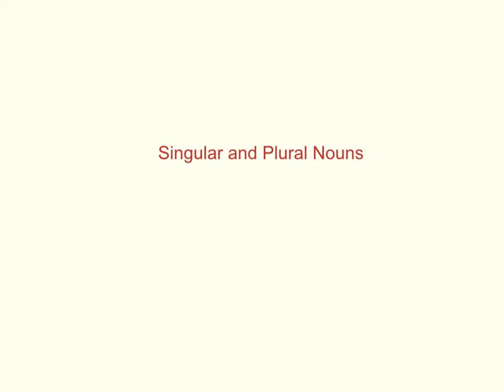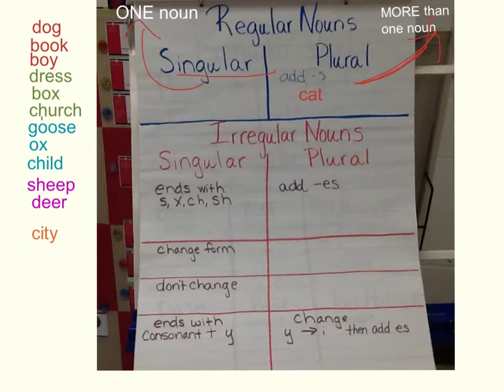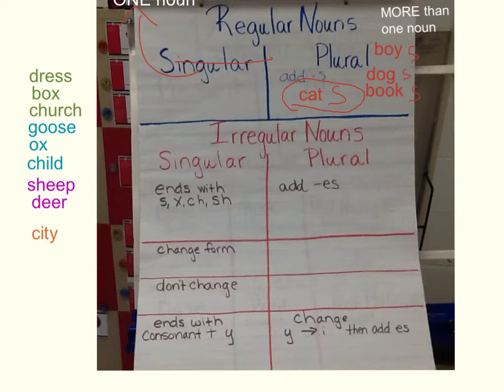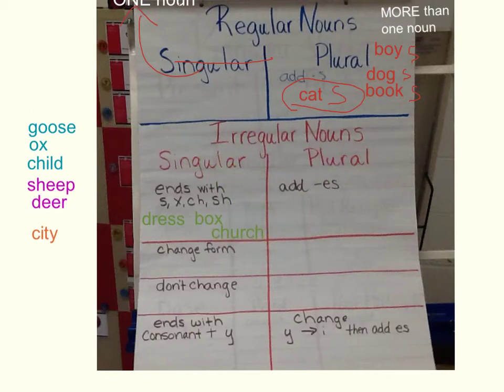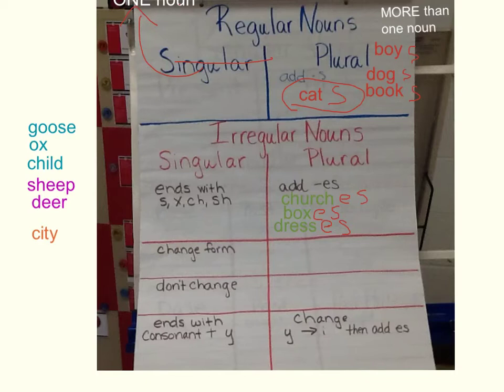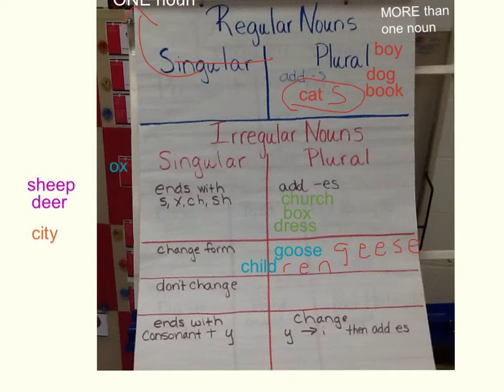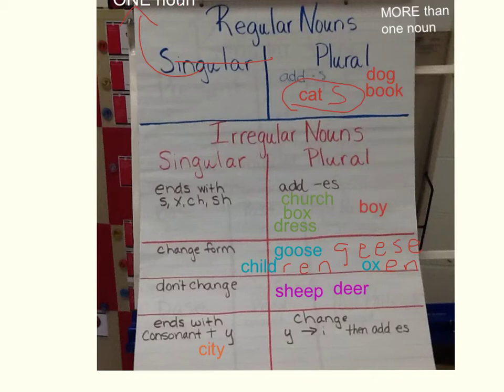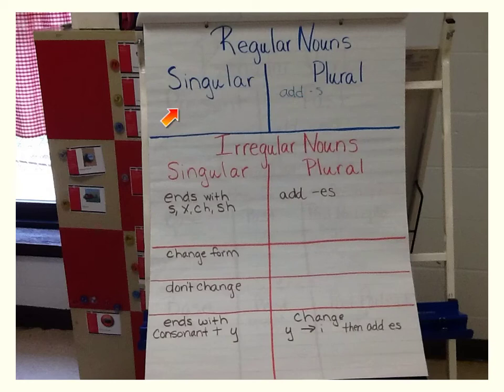Singular and Plural Nouns Mini-Lesson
Learn the difference between singular and plural nouns as well as irregular plural forms.